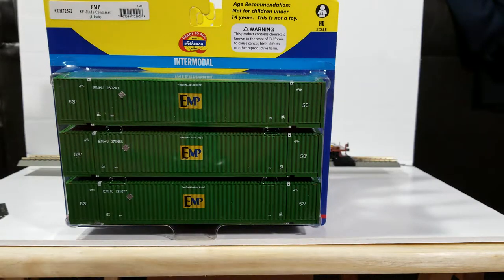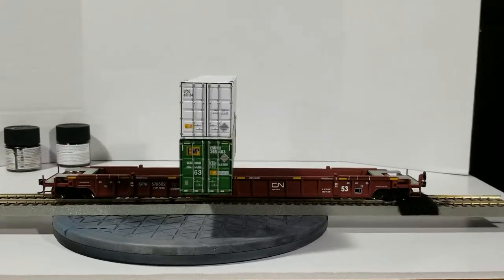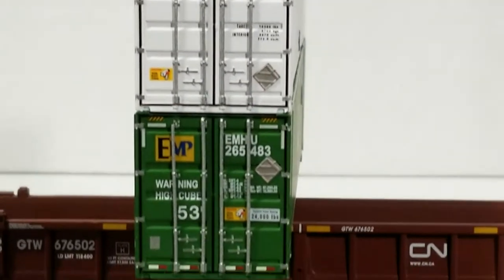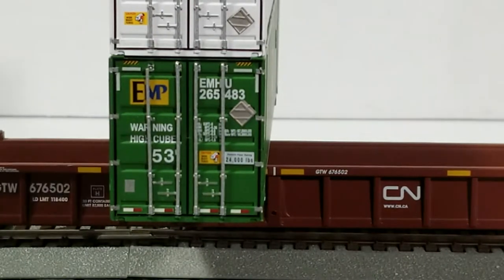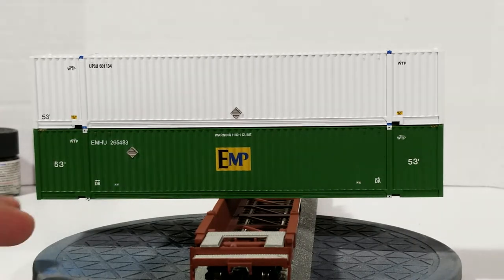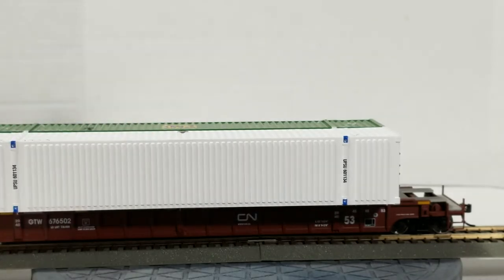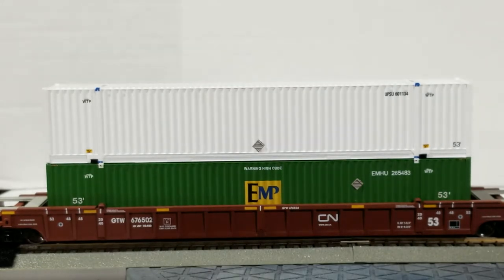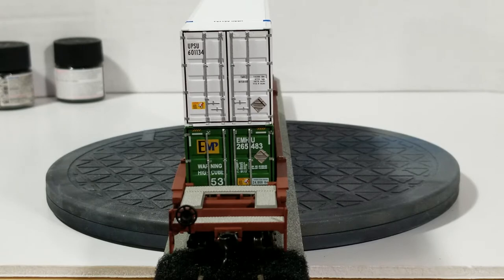Athearn Jumbo Container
Engineer Hall Doing a review on the latest release from athearn Review Ho scale Athearn EMP / UPS 53' Jumbo Container